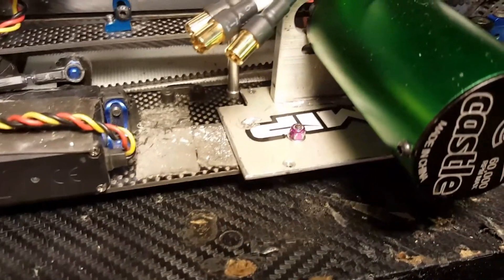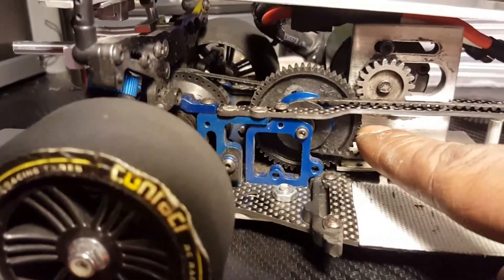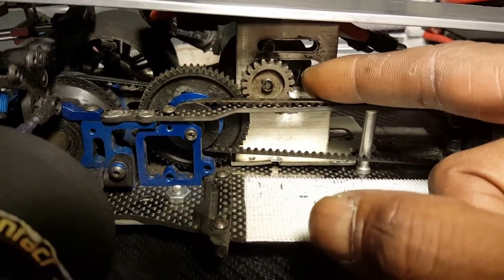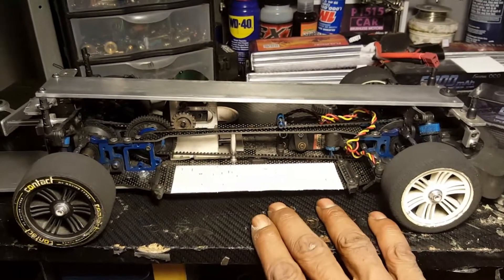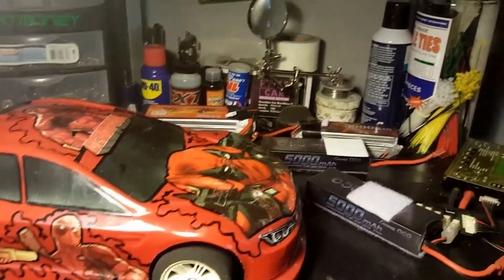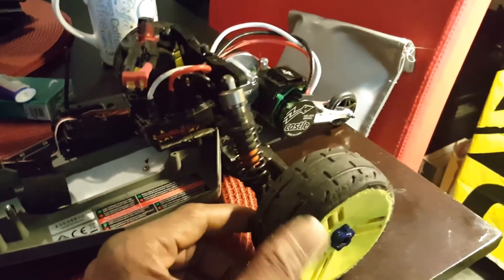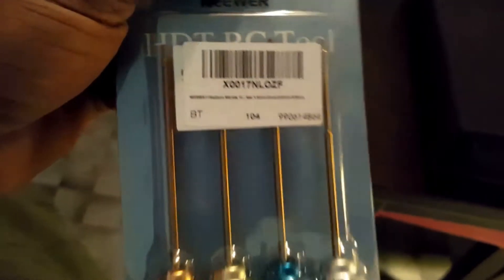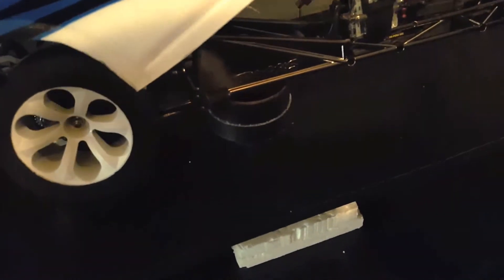RC collection upgrades!